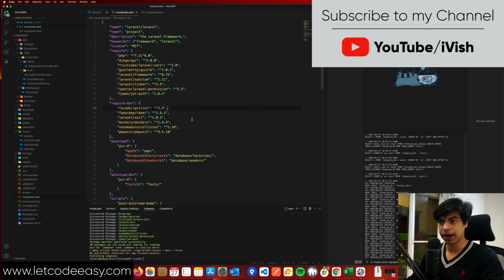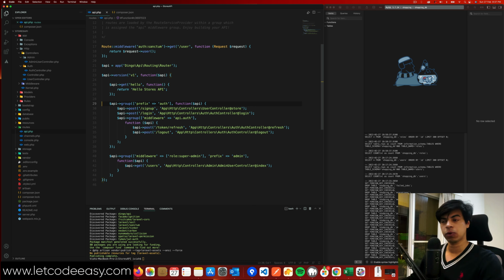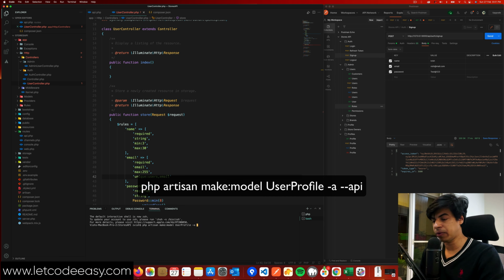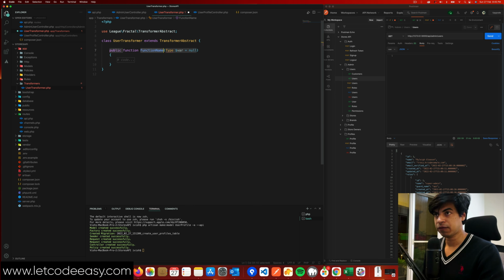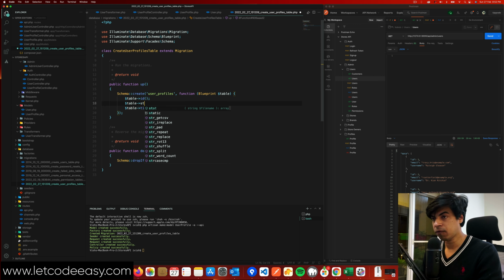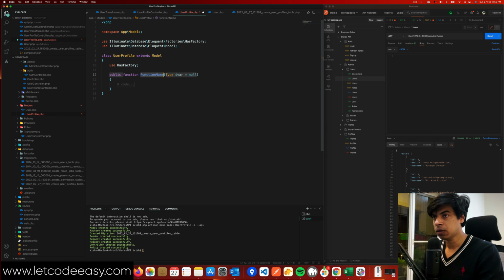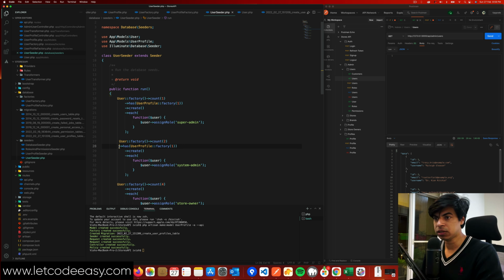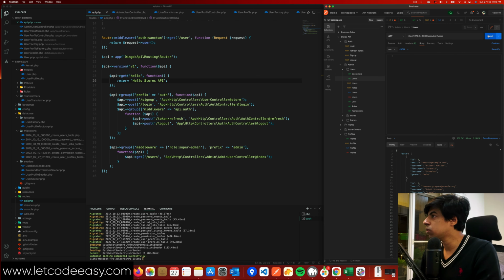[Episode 4] 1-1 Relationship & Seeding of UserProfile | Stores REST API using Laravel 8 in 2022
Episode 4 takes a deep dive into setting User Profile of a User. We had signed up a user lazily using email and password in the previous episodes, because once a user is onboarded, then options needs to be provided for him to update more of his details. So we do the following in this episode.
1) Clean up some bad dependencies which were created in the last episode
2) Create resources required for UserProfile like Model, Controller, Seeder, Factory etc.
3) Include code to assign role for a user
4) Create a Transformer for User